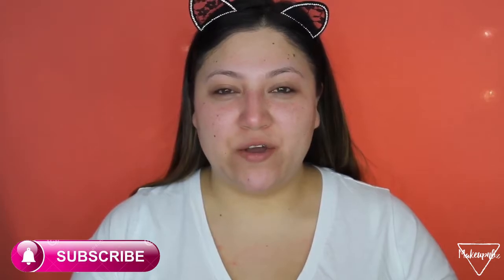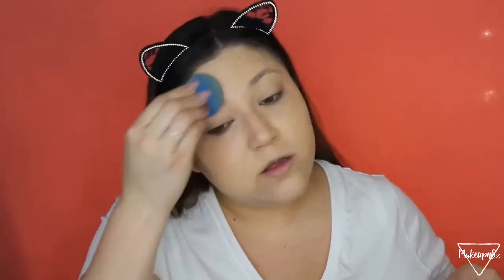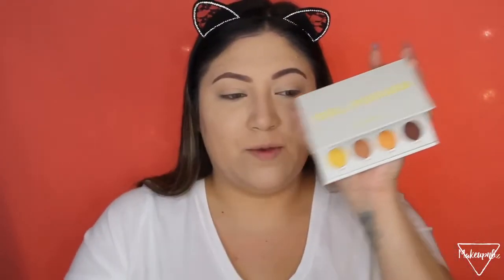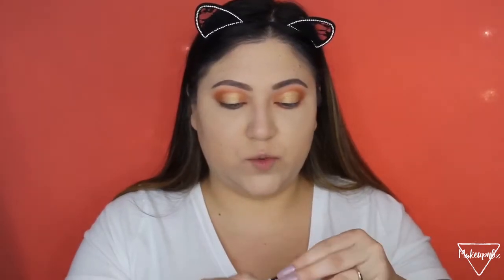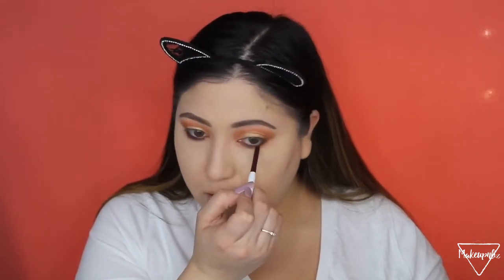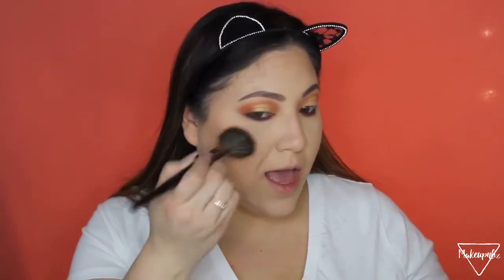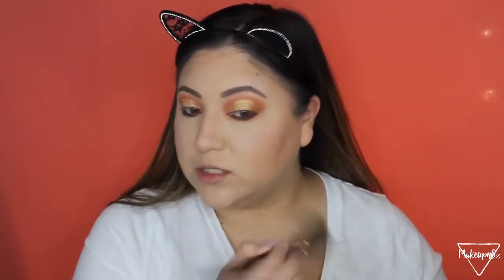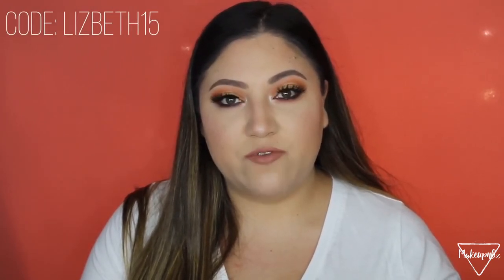FULL FACE USING ONLY COLOURPOP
15%Off : Lizbeth15
Lashes Im Wearing : Lyss

Makeup4liz

Artist: Tobu & Itro
Song: Fantasy